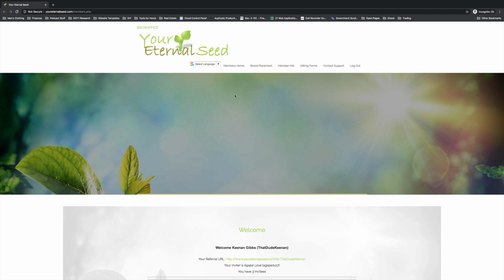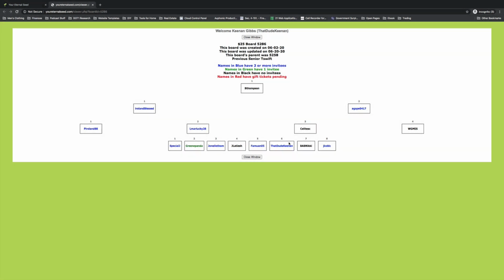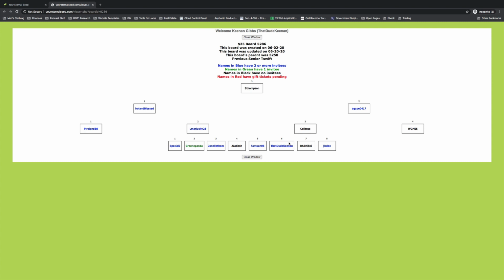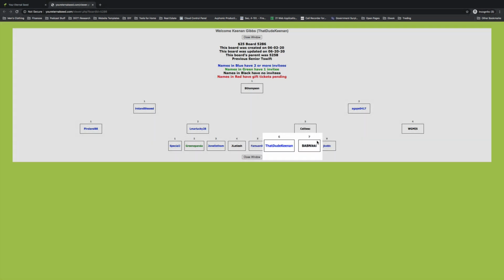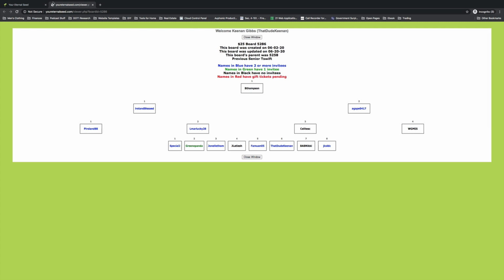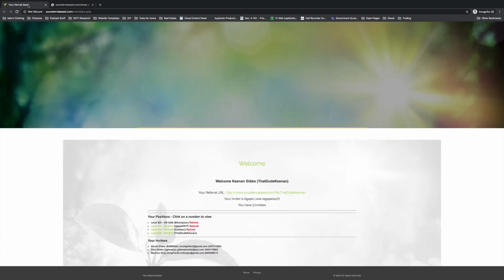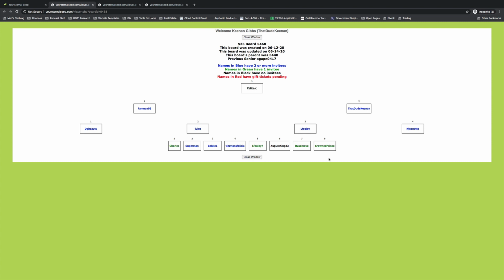Your Eternal Seed Strategy Video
The best strategy for YES. Don’t just randomly add people just yet. Understand placement and how things work.

Your Eternal Seed is and an alternative way to be gifted money. YES has the lowest entry point that I have come across in this industry with an 8x return on you initial gift. That means you gift $25, you're gifted  $200 in return; gift $100 and you're gifted $800 in return.  Most importantly you are NOT necessarily required to sign people up, (although I DO recommend that you do spread the word to  at least 2 people. It helps the gifting process). The best part about YES, everything is transparent and can be tracked online.

For those that aren't quit sure just yet and still have questions, we have a FB Group where we/I speak freely and get your questions answered

If you would prefer having a one on one, I can be reached at . Please put Your Eternal Seed or YES in the subject line. So I don't accidentally overlook your email.

PLEASE PLEASE PLEASE understand, that if you have already become a member by another sponsor, it is there responsibility to teach you how the gifting works. I have become flooded with email and messages and I'm trying my best to help everyone. I have spent a great deal of time with people only for them to say, "well I've already signed up, I just didn't understand how it worked". While I would love to help everyone, please also respect my time.